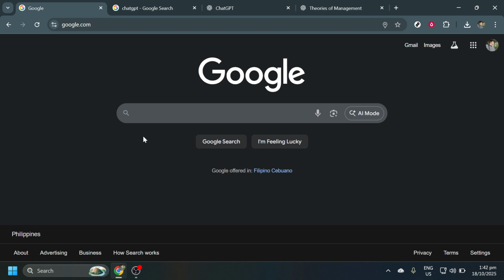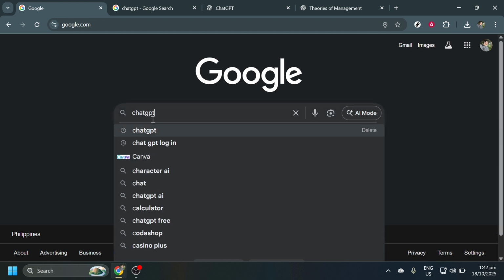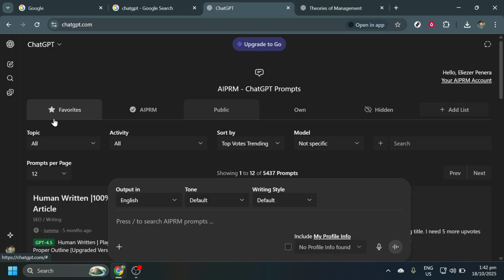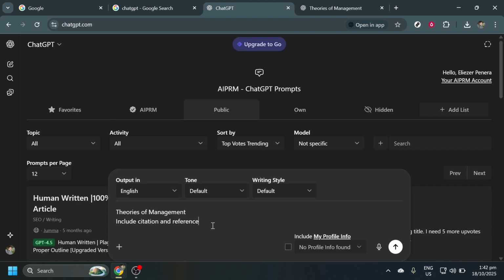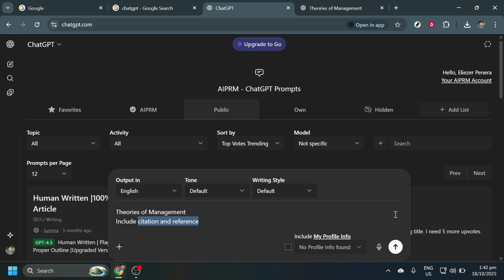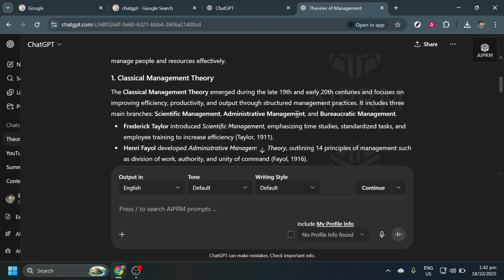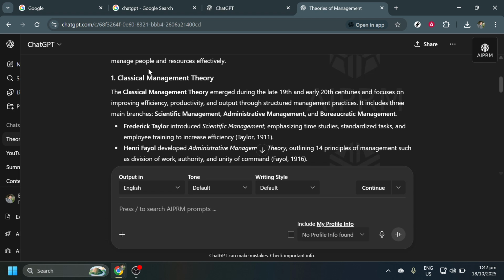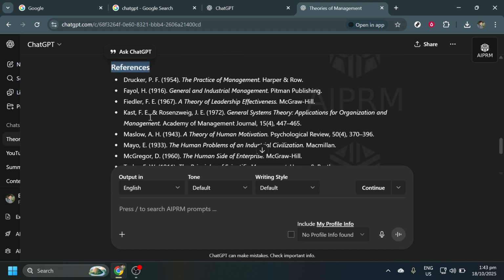How to cite on ChatGPT 2025 Step by Step Guide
How to cite on ChatGPT 2024 (Step-by-Step Guide)